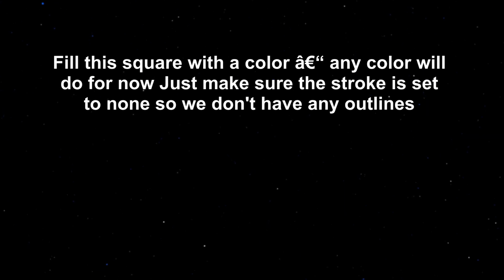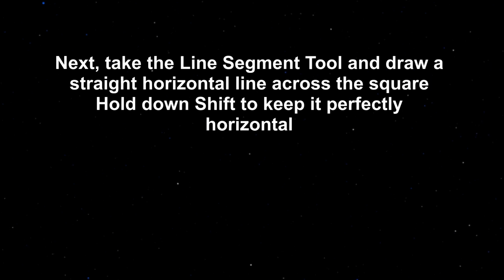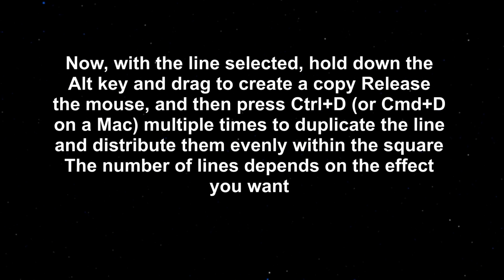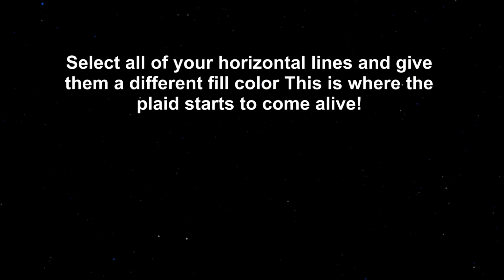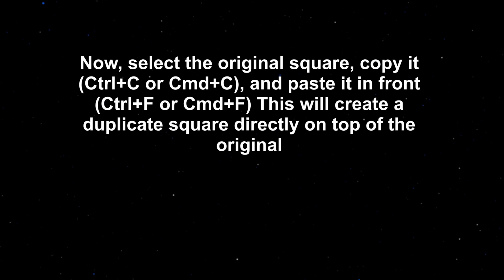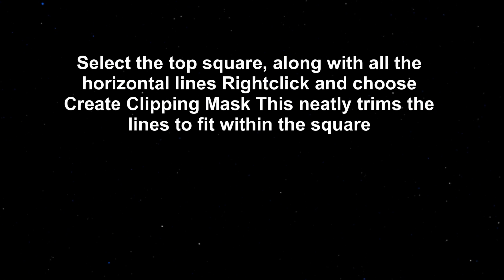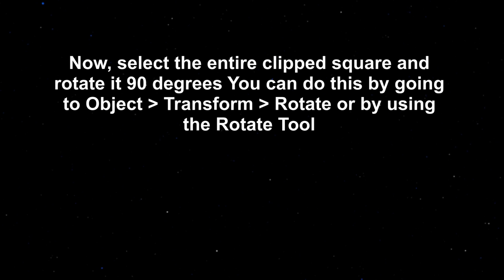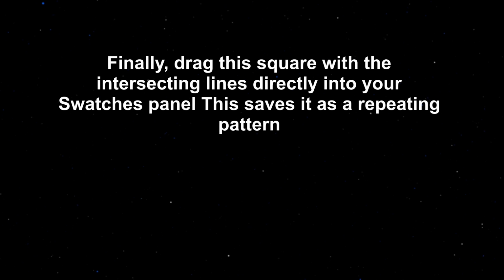How to Create a Plaid Pattern in illustrator - KevinHowTo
How to Create a Plaid Pattern in illustrator guides you through the process of making a custom plaid pattern using Adobe Illustrator's vector-based tools. This tutorial shows how to draw intersecting lines, select colors, and create seamless repeating patterns for versatile design applications.

00:00 Intro
00:04 Draw a Square
00:14 Fill the Square
00:18 Draw a Horizontal Line
00:22 Duplicate the Line
00:29 Change Line Color
00:32 Copy and Paste Square
00:36 Create Clipping Mask
00:40 Rotate the Square
00:44 Define Pattern Swatch
00:48 Test the Pattern